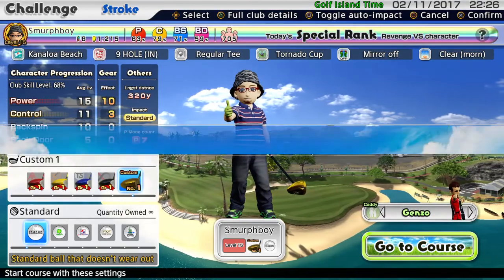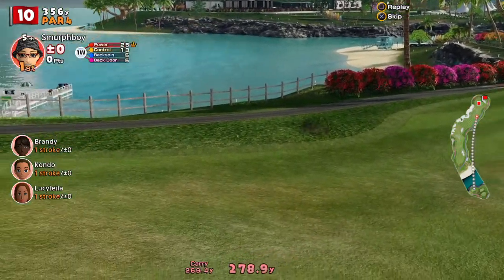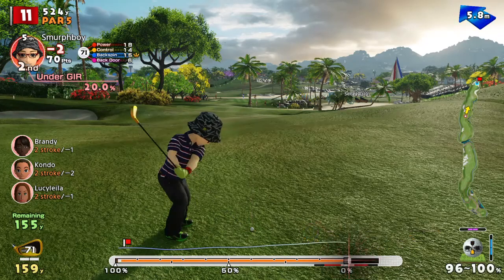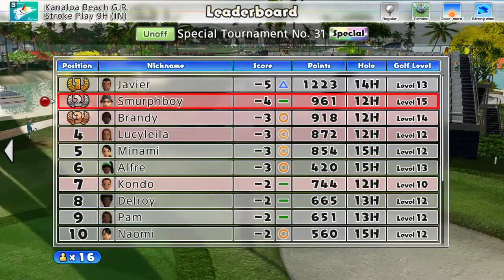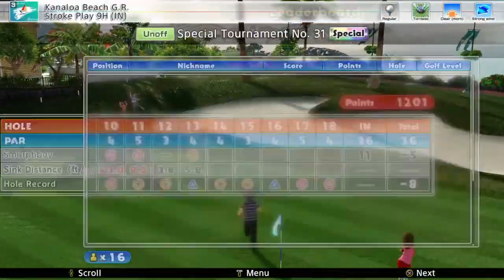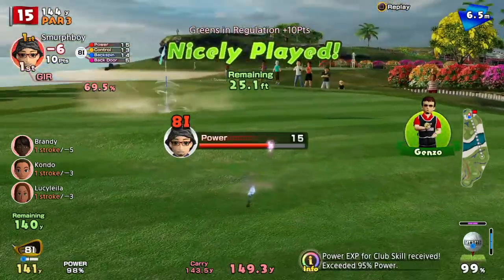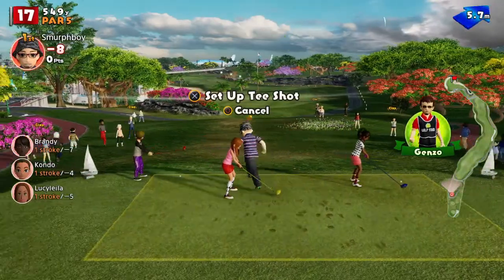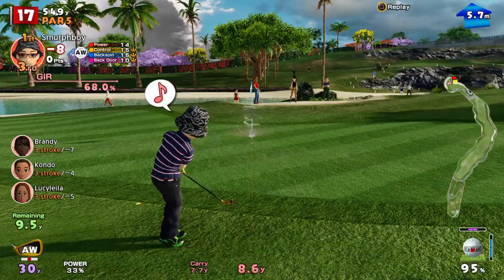Everybody's Golf (2017) PS4 - Special Tournament No.31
Everybody's Golf gameplay from PS4. 9 hole round on Imperial Garden (IN) with Tornado Cups and Strong Wind. I went round in 11 strokes under par and finished 1st.